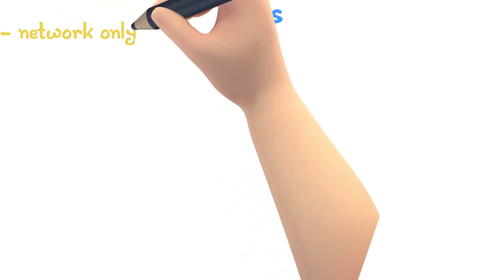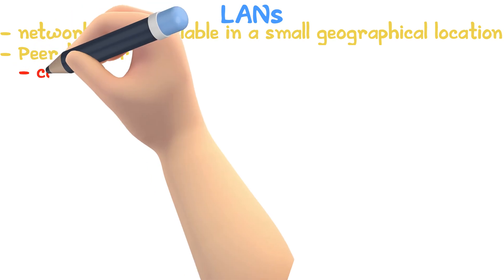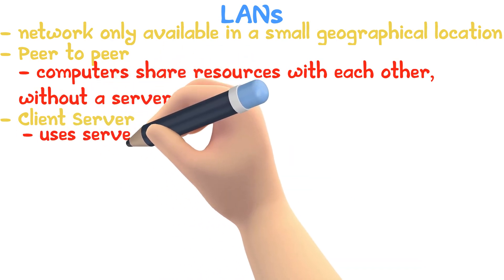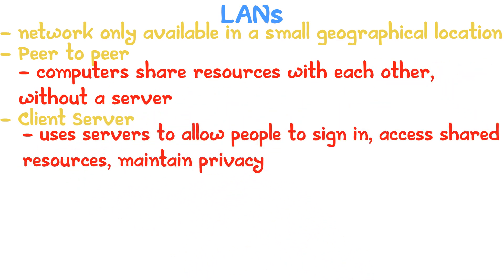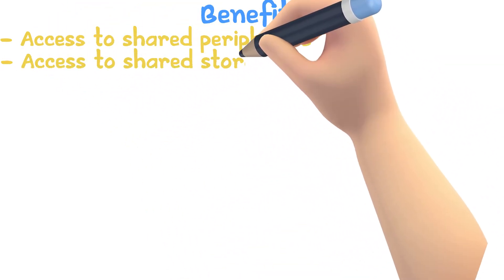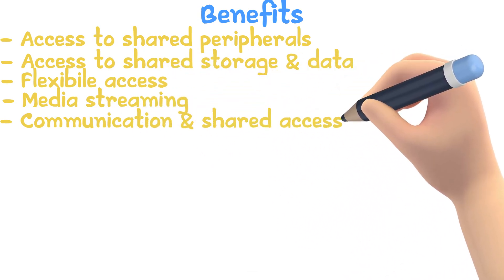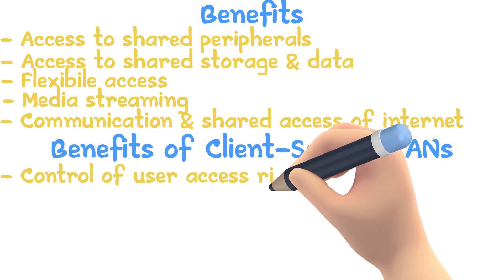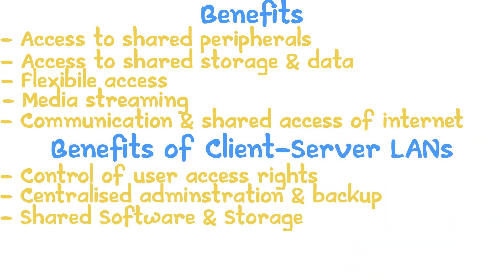LANs | iGCSE ICT #22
- LANs
- Client-Server LANs